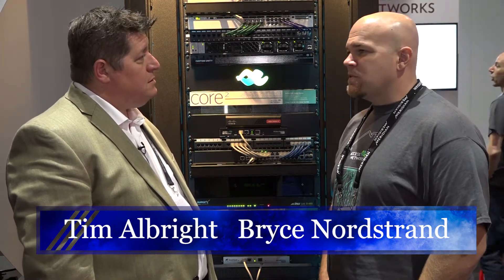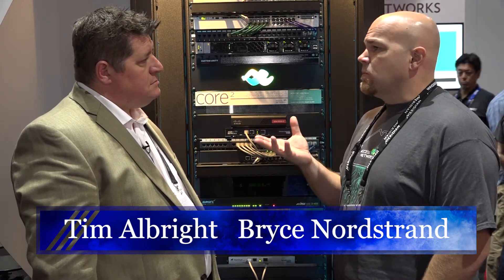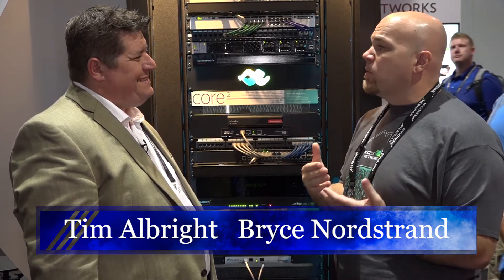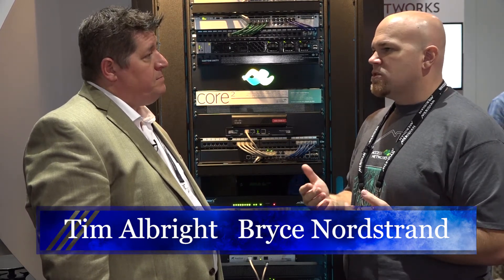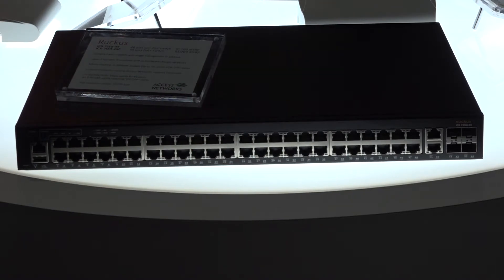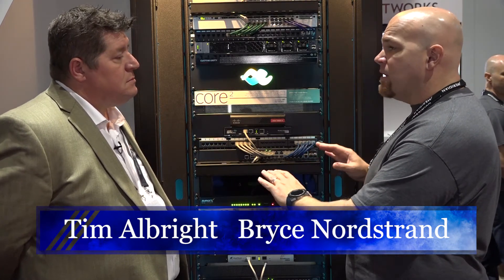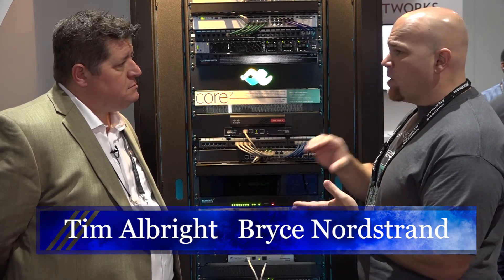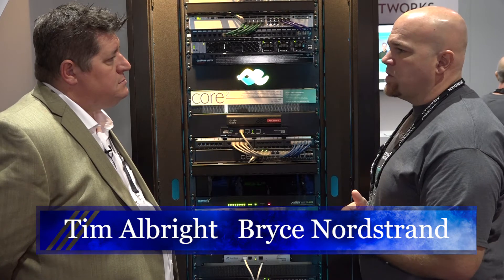Access Networks CEDIA 2017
Access Networks has their own, branded, wireless routers. The difference between their Core 2 and Core 3 products. How you turn a layer 2 switch into a layer 3 switch without touching a thing.